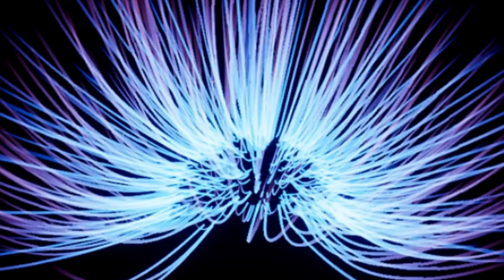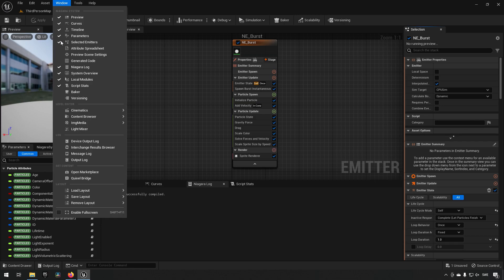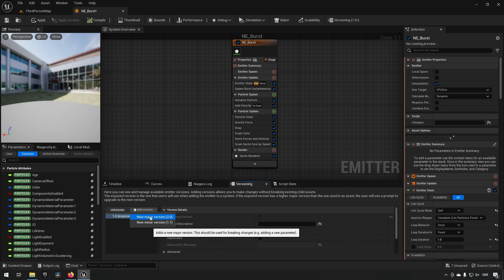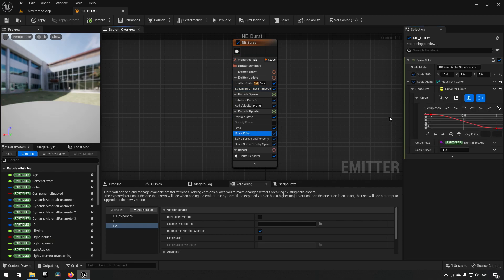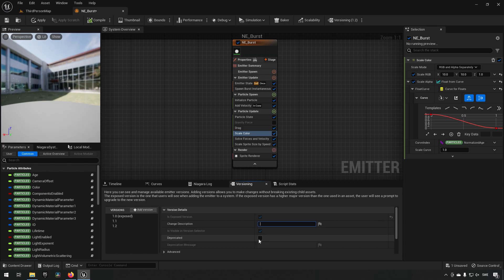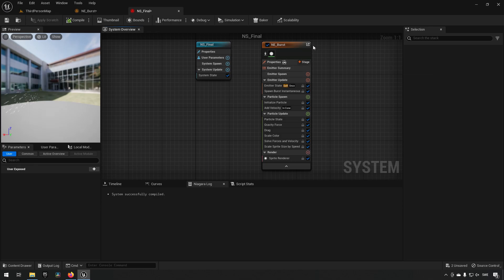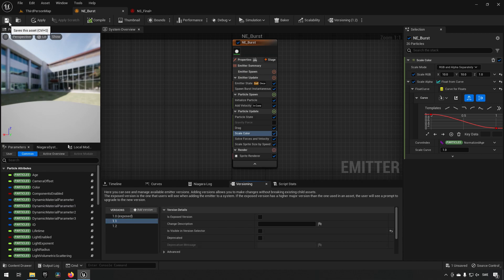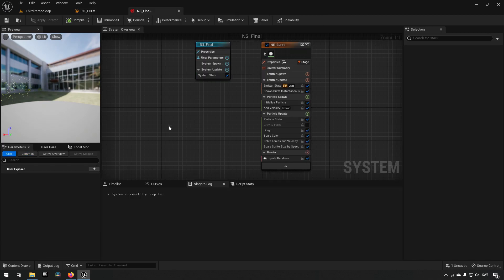Unreal Engine 5.1 Preview 1 highlights: Niagara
Unreal engine 5.1 preview 1 is now available to download. Please note that this is mainly for testing and should not be used for production projects. In this video we are highlighing Niagara.